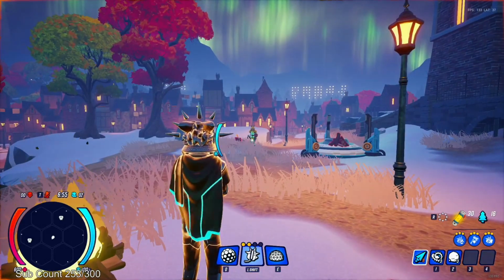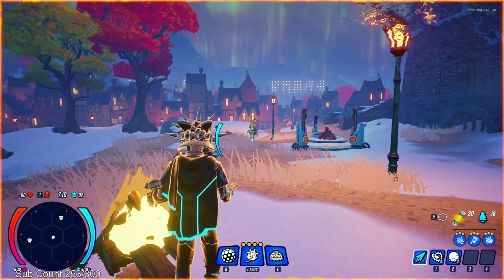DARWIN PROJECT GRAPPLE GUIDE | BECOME THE BEST!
This Darwin project guide is aimed at the Grapple class! Learn to become the best by learning these mechanics! (PC, Xbox, PS4)

➤CLICK THE "🔔" TO GET NOTIFICATIONS!